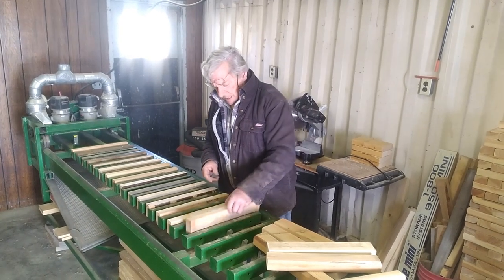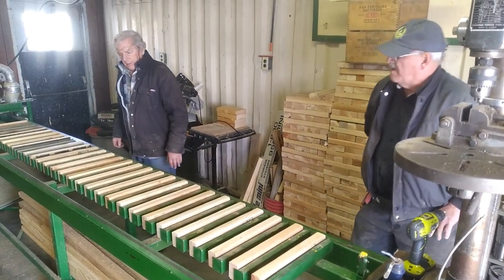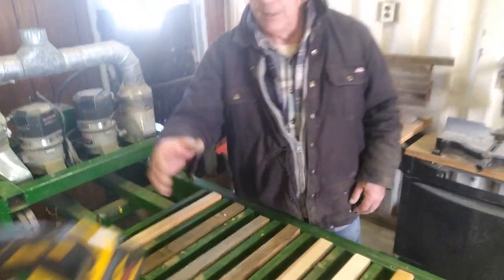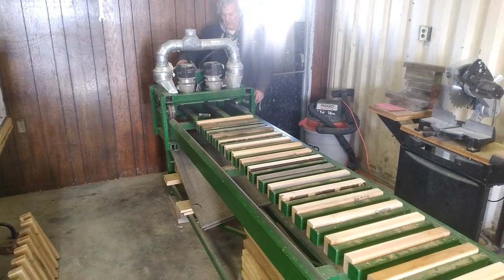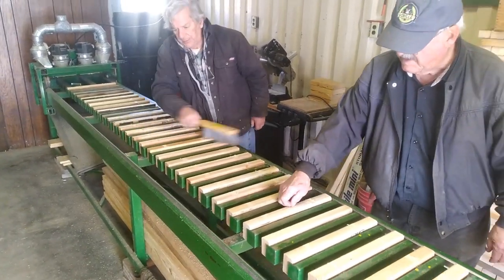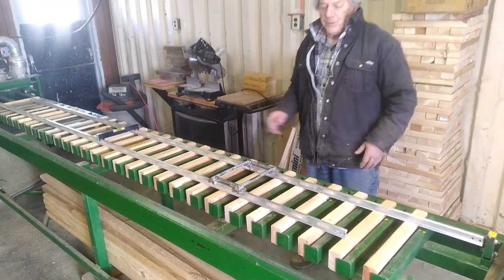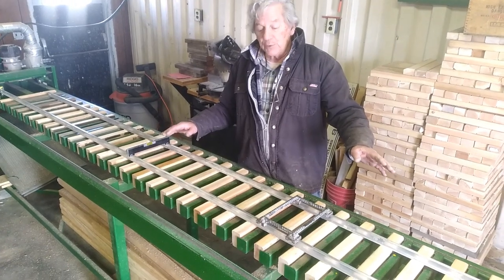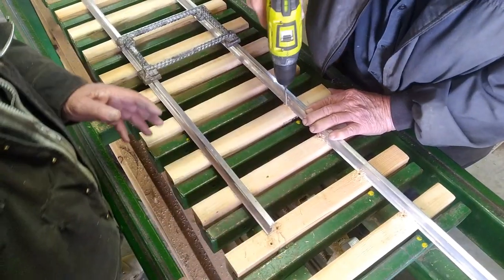Colorado Live Steamers - Track Panel Machine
When the snow covers the tacks at the Colorado Live Steamers, we build track panels. Let's watch Mark take us through the process.